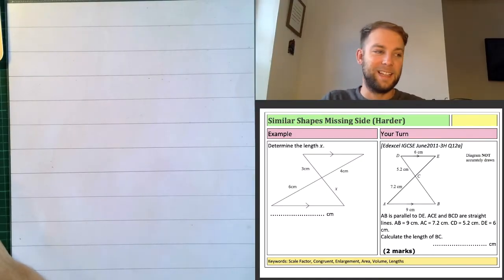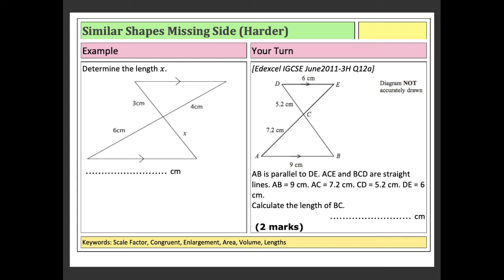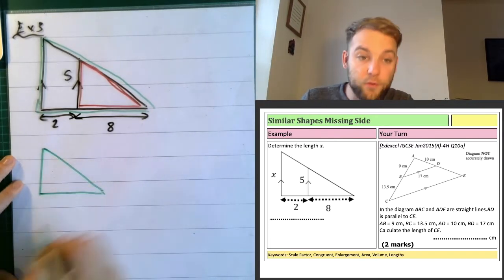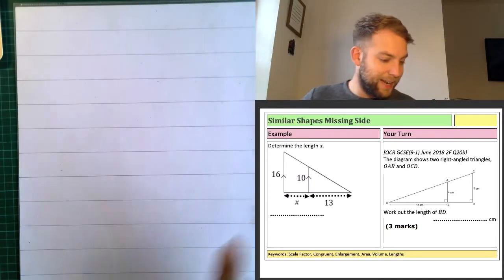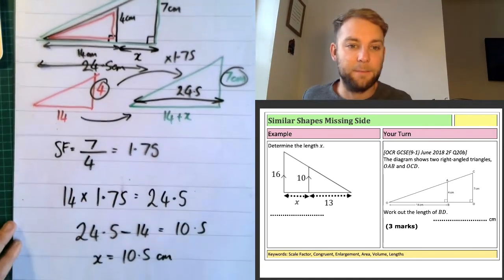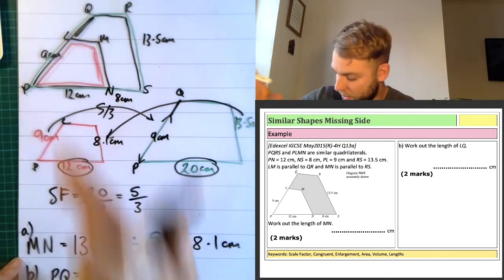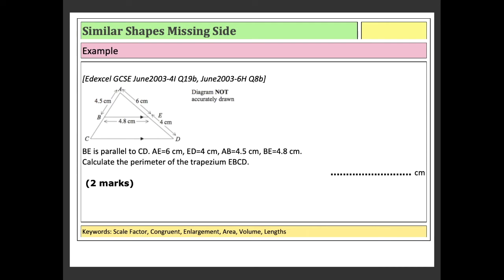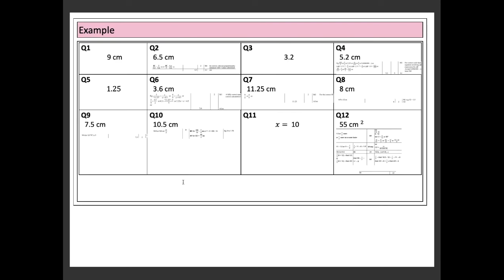Similar Shapes Finding Lengths (Harder)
Similar Shapes are sometimes enclosed in other shapes. These type of questions are the most common questions that appear in the GCSE.